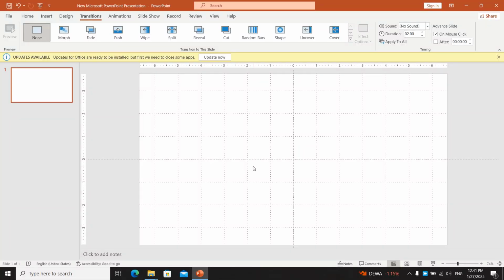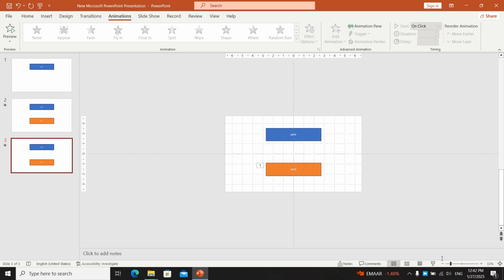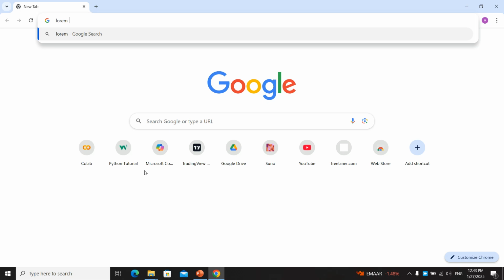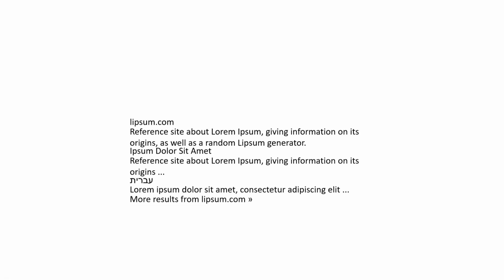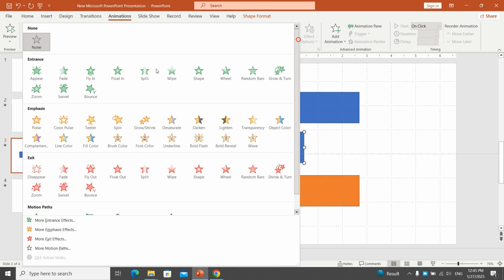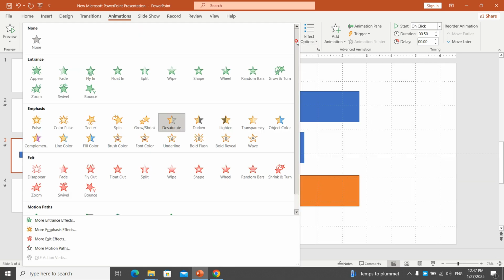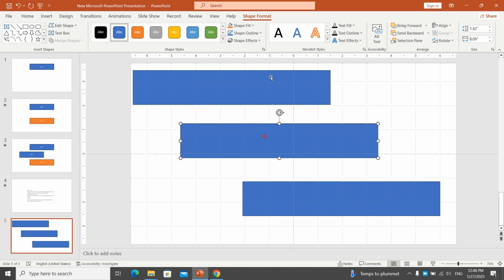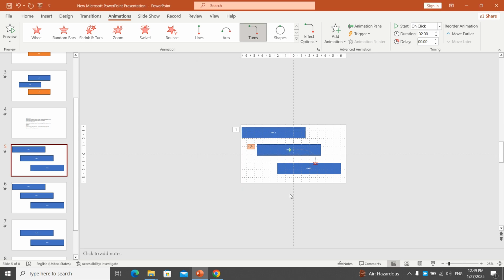Power point animation tutorial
Welcome to our PowerPoint tutorial series! In this episode, we provide a comprehensive review of the Morph transition, an advanced feature that can take your presentations to the next level. Whether you're a beginner or an experienced user, this tutorial will help you master the Morph transition and create captivating slides.

What You'll Learn:

Introduction to Morph: Understand what the Morph transition is and how it can be used to create smooth animations and dynamic slides in PowerPoint.

Setting Up Morph Transitions: Learn step-by-step how to set up Morph transitions between slides to create visually appealing effects.

Morphing Objects: Discover how to morph different objects, such as text, shapes, images, and more, to create seamless transformations.

Using Morph for Zoom Effects: Explore how to use Morph to create zoom-in and zoom-out effects, adding depth and focus to your presentations.

Creating Advanced Animations: Get tips on combining Morph with other animation techniques to produce sophisticated and engaging slide transitions.

Practical Examples: Watch real-world examples of Morph transitions to see how they can be applied to various presentation scenarios.

Design Tips: Receive valuable design tips on using Morph effectively to enhance the overall look and feel of your presentation.

Why This Tutorial? The Morph transition is a powerful tool in PowerPoint that can transform your presentations into dynamic and visually stunning experiences. By mastering Morph, you'll be able to create professional slides that capture your audience's attention and convey your message more effectively.